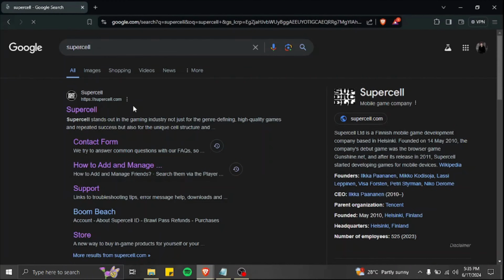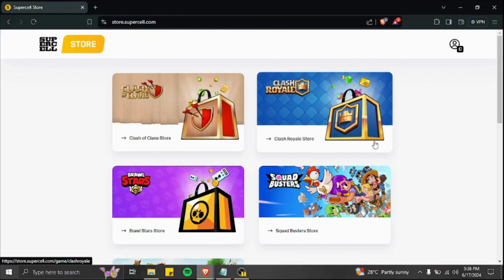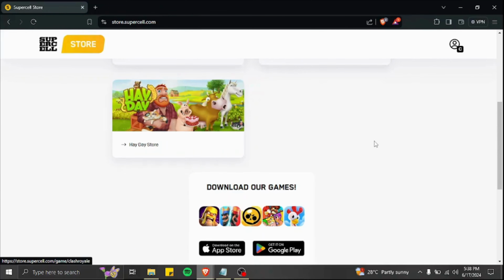How to Access Supercell Store 2024?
In the mood to supercharge your Supercell games? This video reveals all the ways to access the Supercell Store! For a more comprehensive view, you'll learn how to access the store through the official Supercell website.  No matter your platform, this guide will show you how to enter the treasure trove of in-game goodies waiting to be unlocked in the Supercell Store!